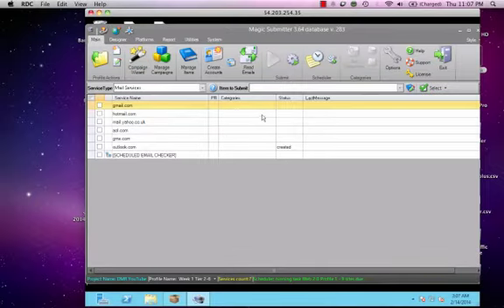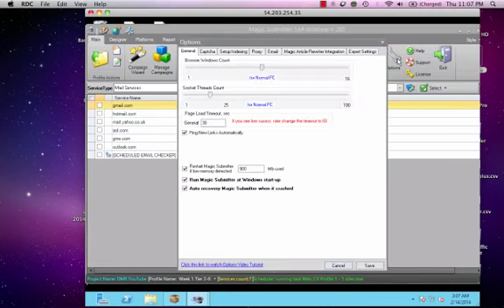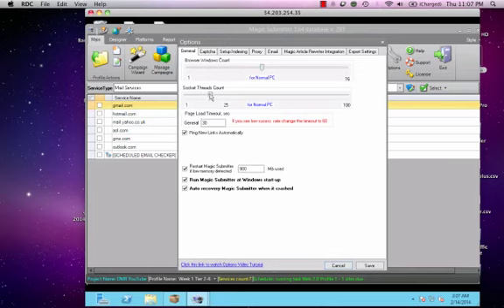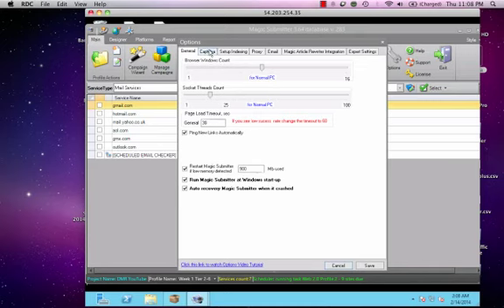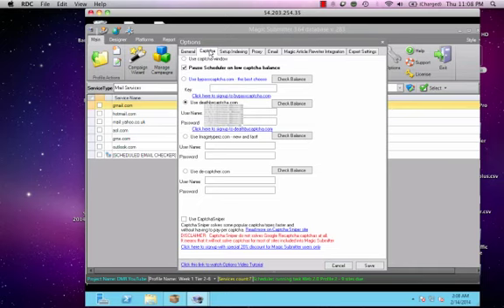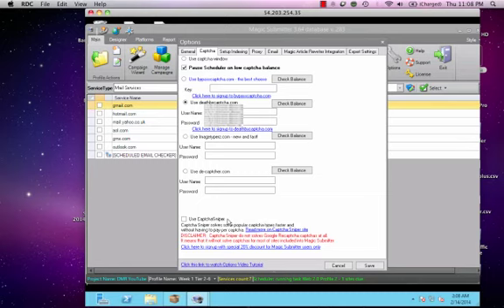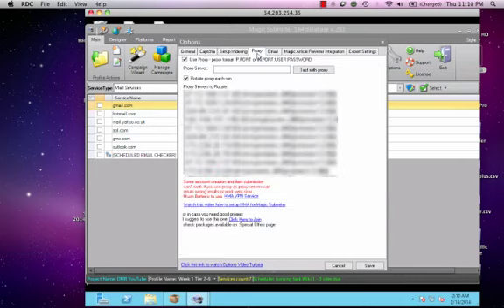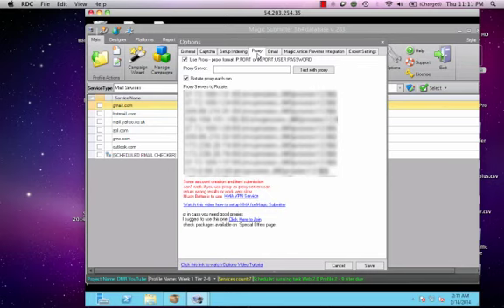How To Create Backlinks With Magic Submitter